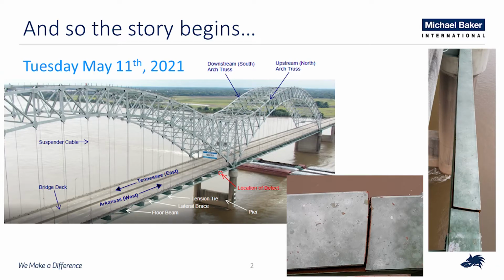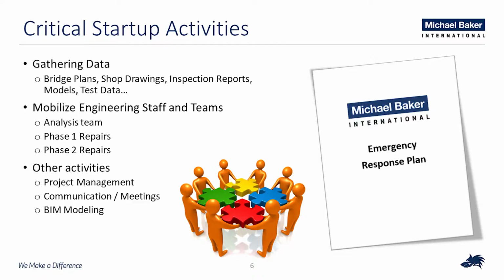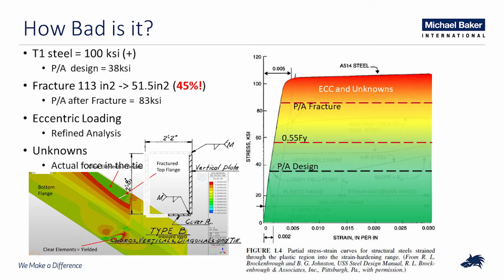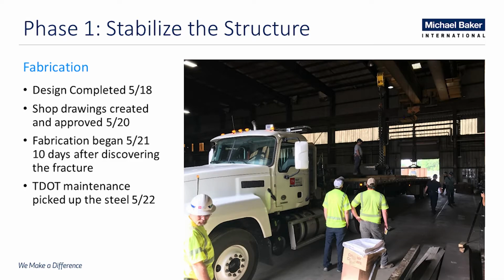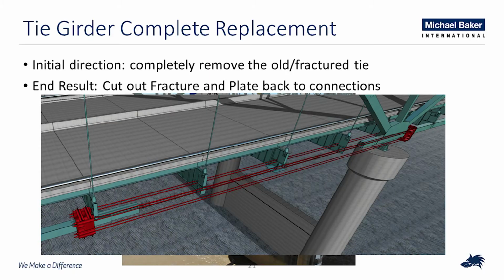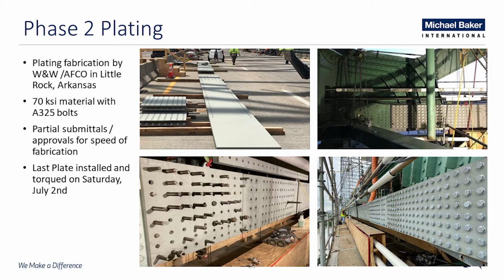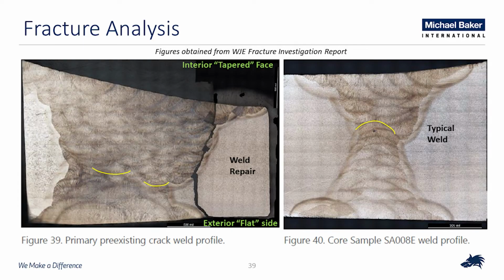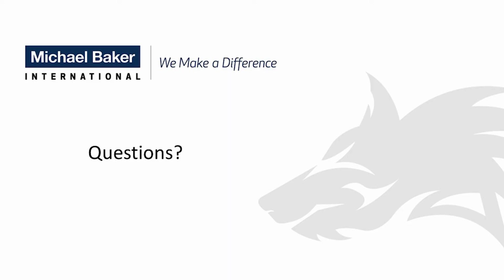I-40 Hernando de Soto Emergency Repair Critical Actions for a Critical Find - Aaron Stover, MBI 3A-4